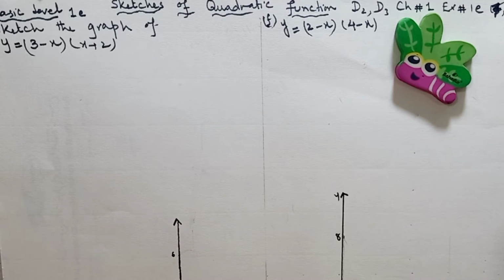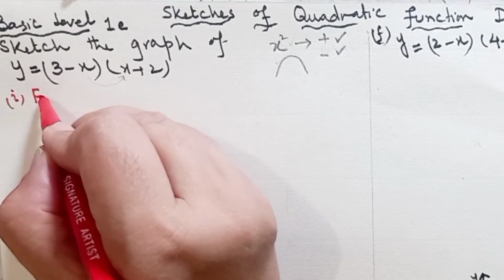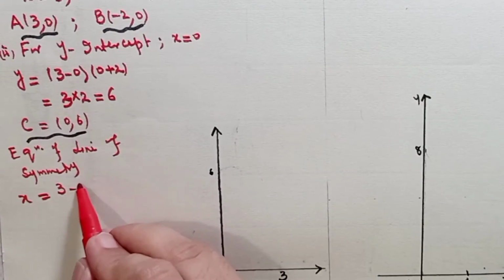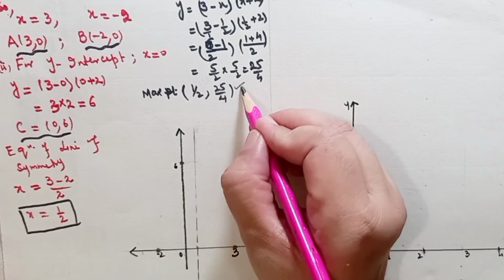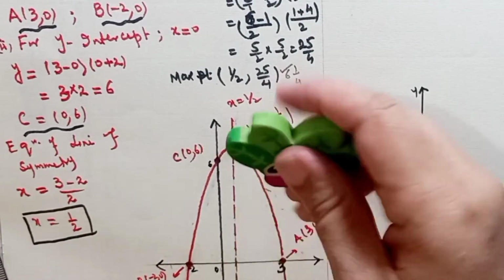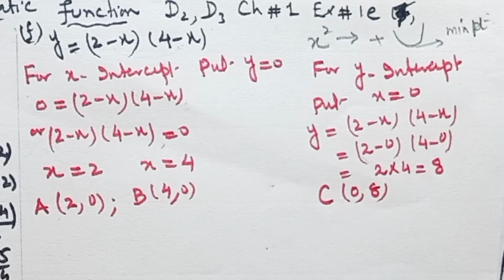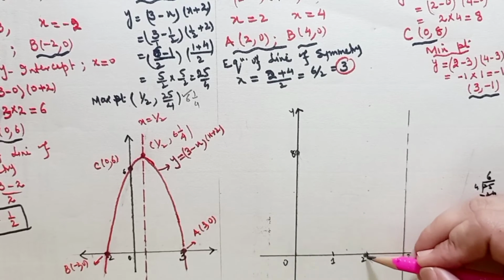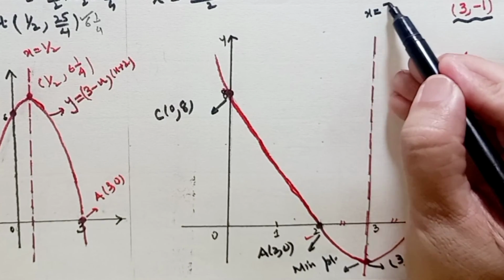Quadratic Graphs|How to sketch quadratic function with minimum point|NSMD3(7TH ED)|EX#1E|Q#1(e,f)